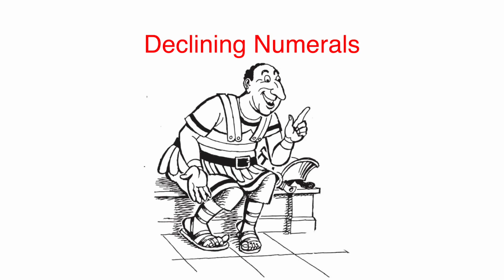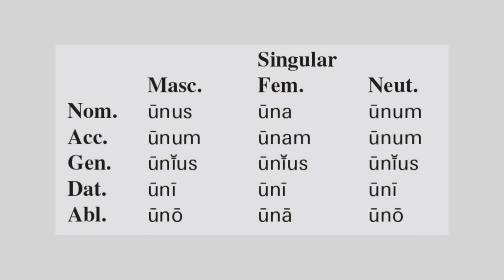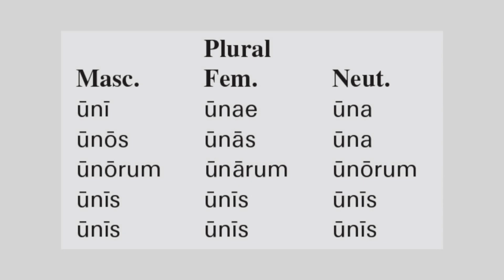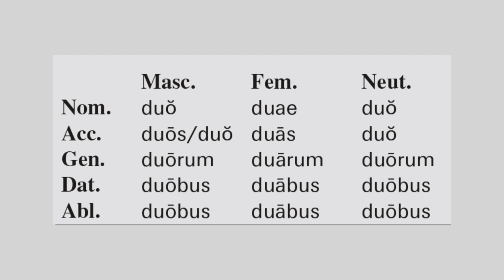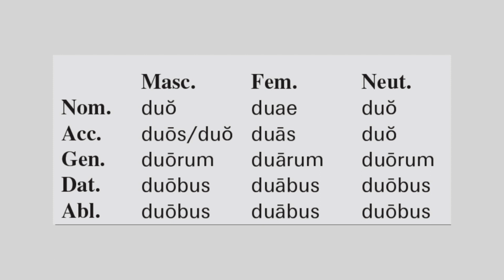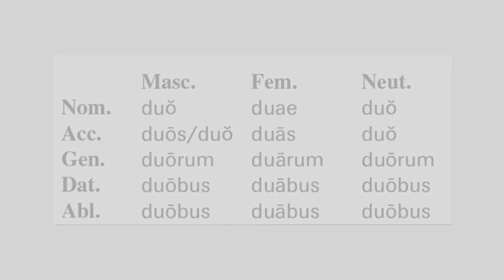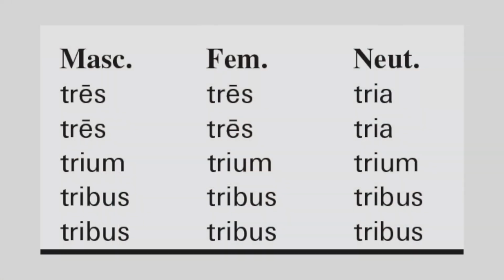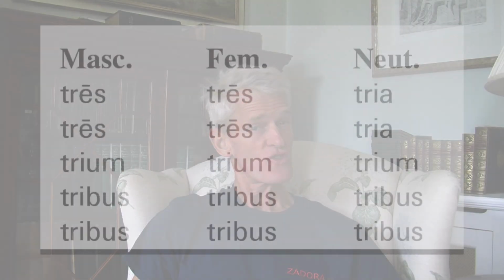Latin 2 Lesson 6: Declining Numerals | So You Really Want to Learn Latin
We've already learnt to count in Latin, but in this video I show you how the first three numbers (unus, duo and tres) decline.